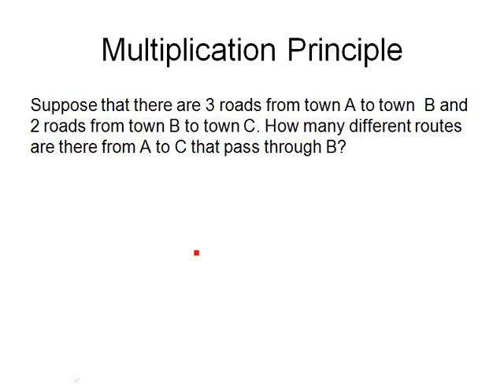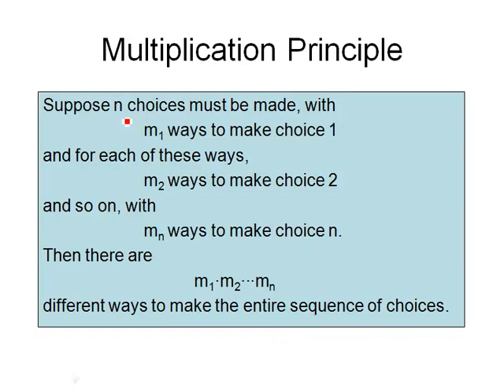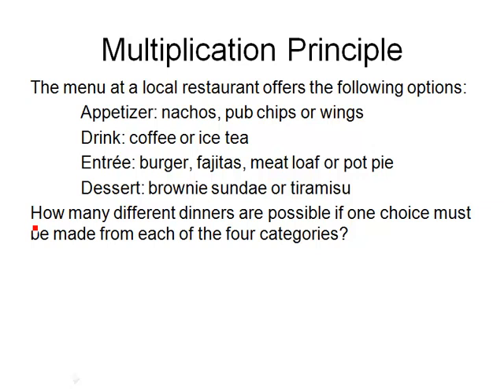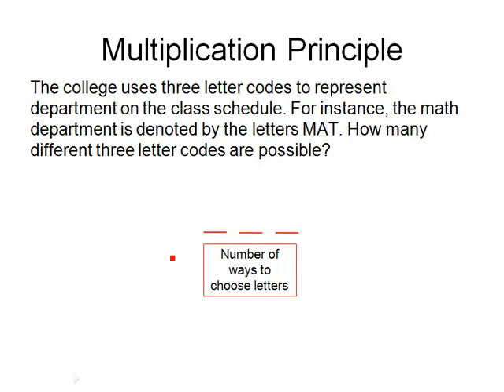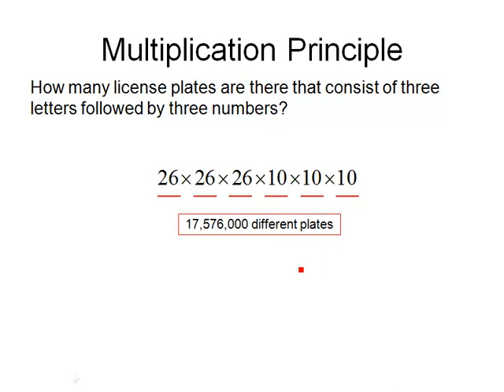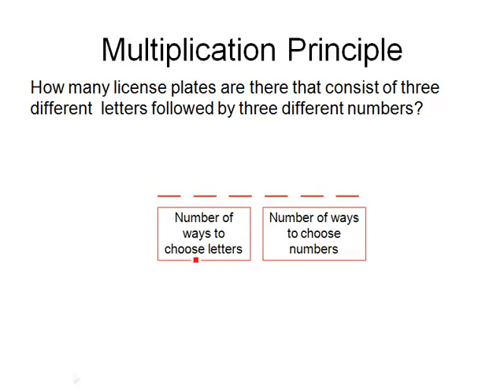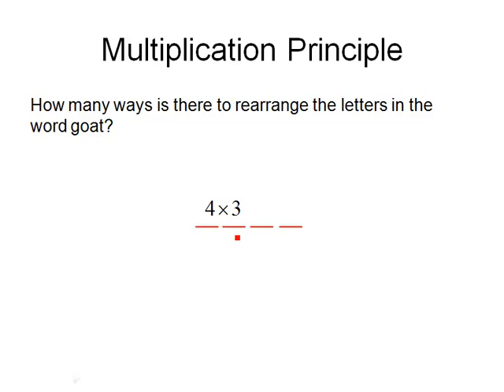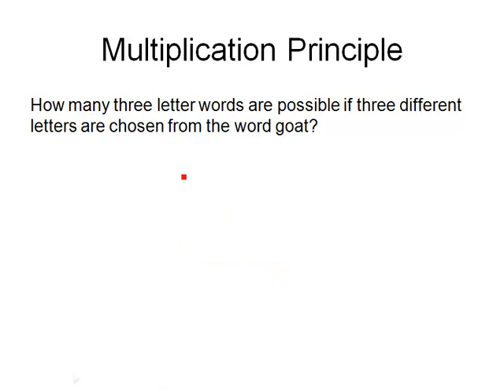Multiplication Principle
This video examines how to calculate arrangements with the Multiplication Principle.